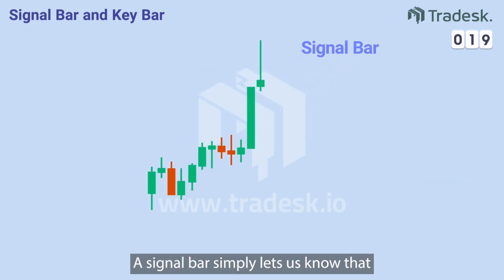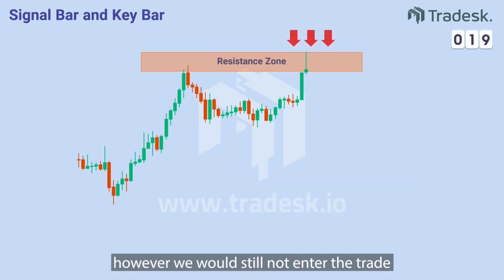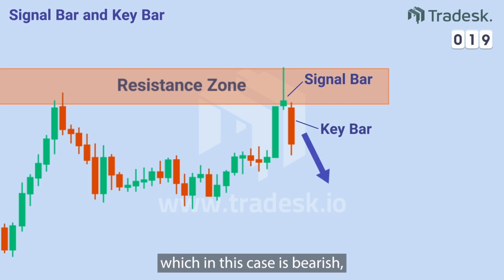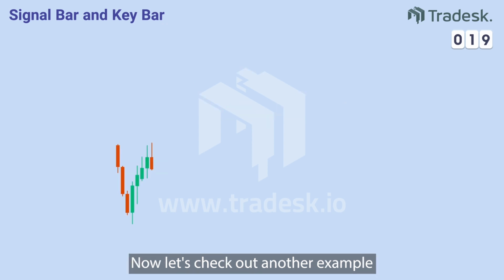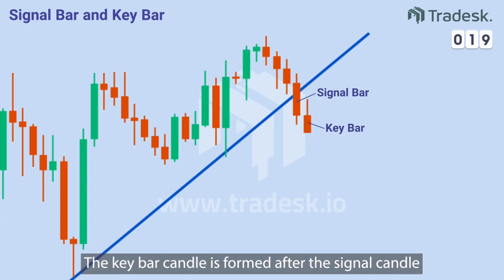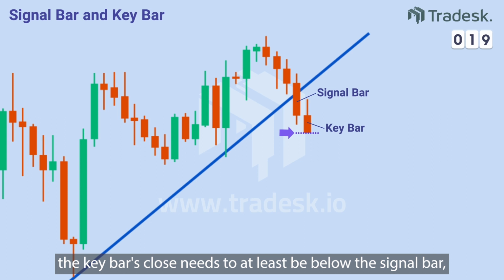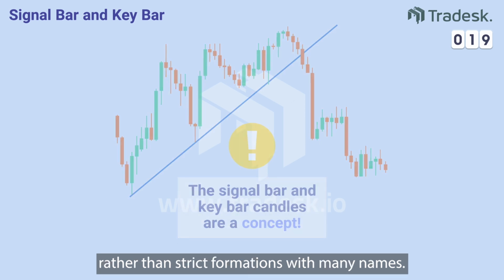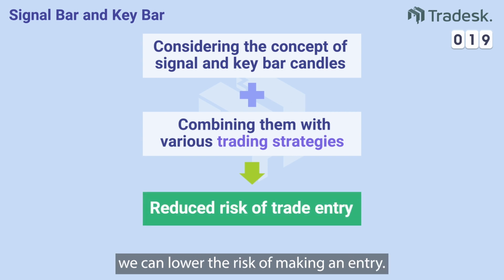Signal bars and key bars! Use these candles to have a better entry point| Episode 19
Signal and key bars are used by traders in order to maximize the efficiency of their entry points. Using these candles, you can increase the win rate of your trades.

Remember that you can not rely solely on any price action pattern to trade.
A good trader always tries to take note of a few factors before deciding to open a position.

The Tradesk team is working very hard to provide you with a complete trading course that can transform your trading skills regardless of your current trading knowledge.

If you'd like to know more about the Tradesk software check out our